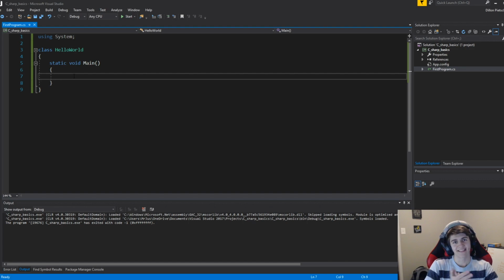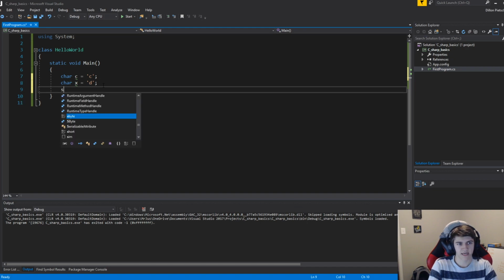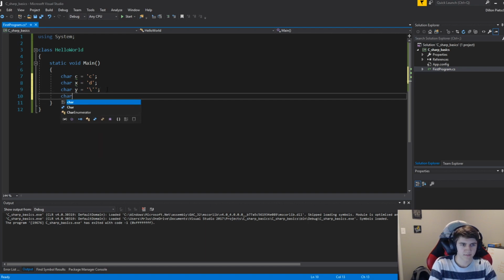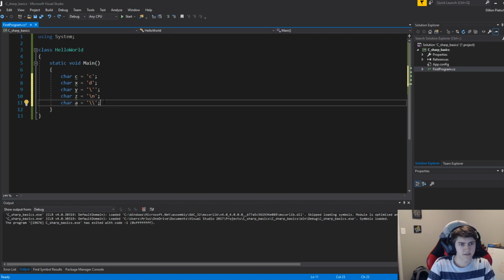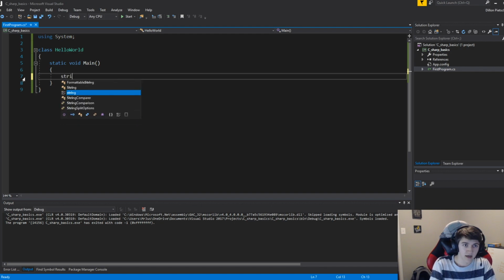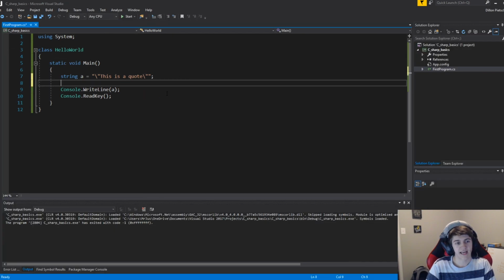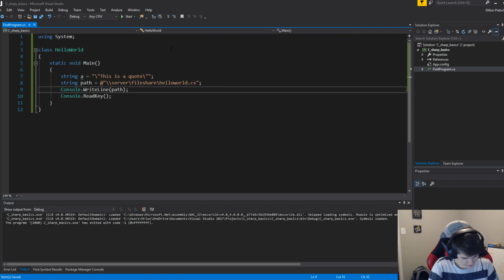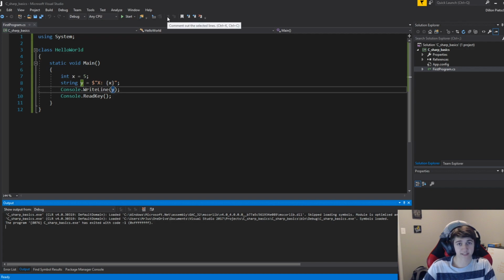C# Basics (#11) - Chars, Escape Characters, & String Iterpolation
In which we look at chars, escape characters, and string iterpolation.